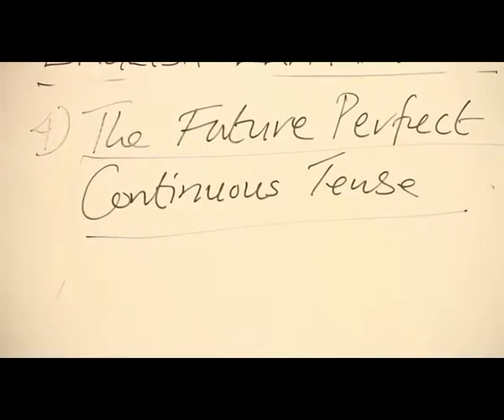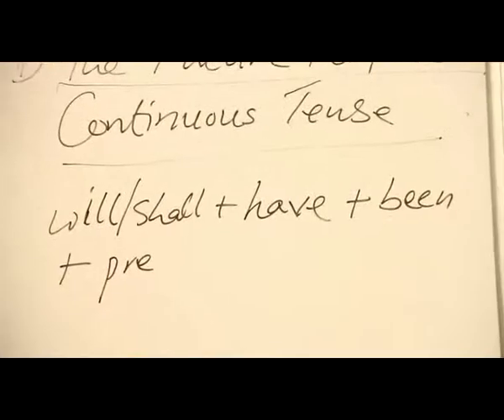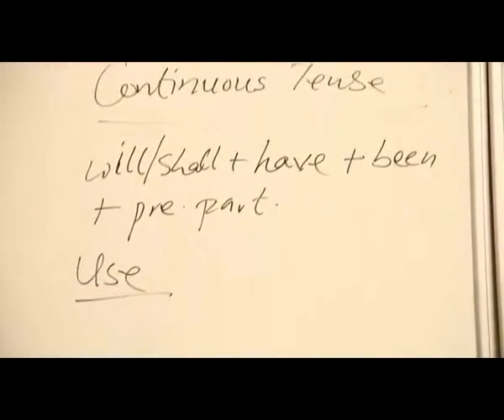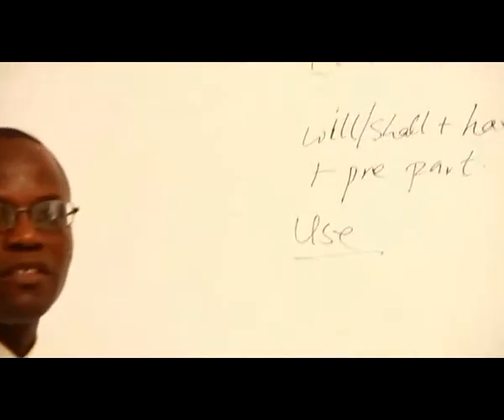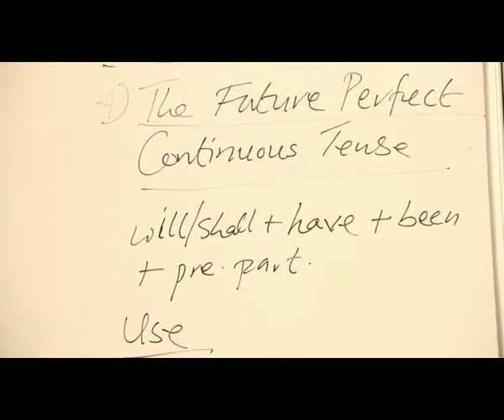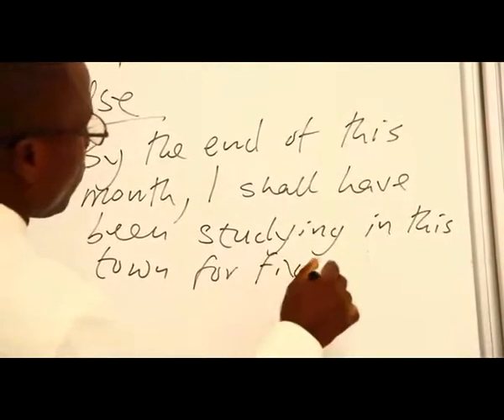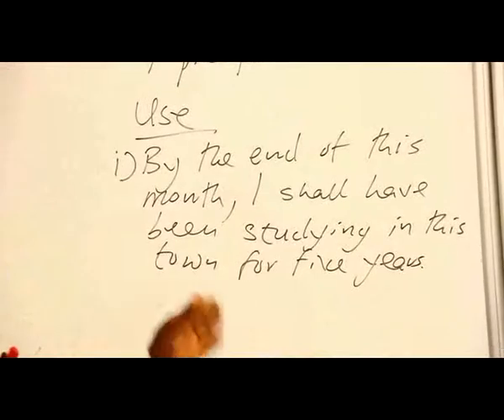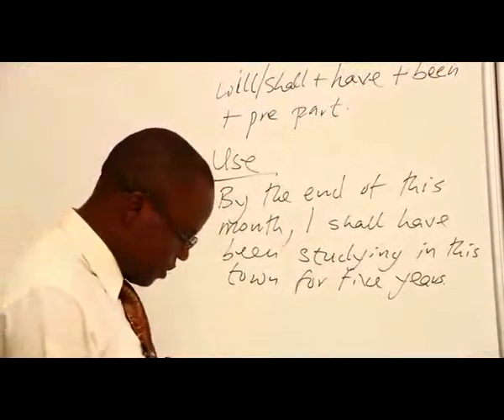FUTURE PERFECT CONTINUOUS TENSE PART 1